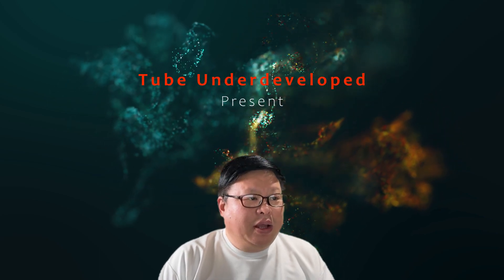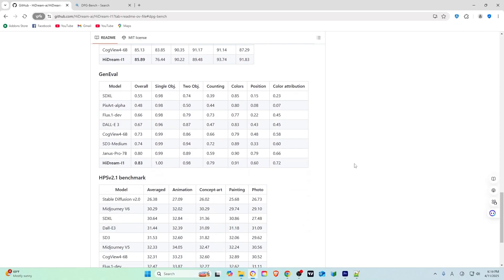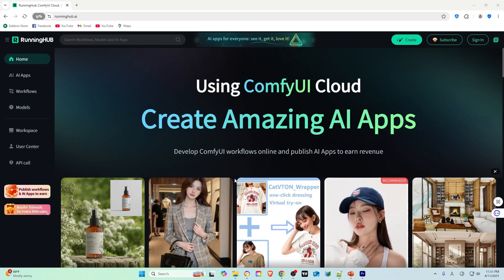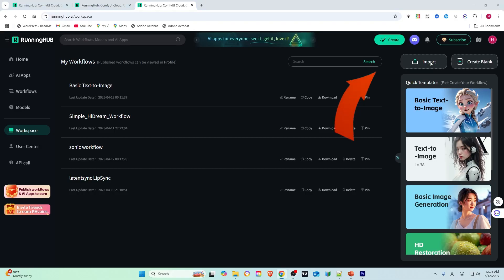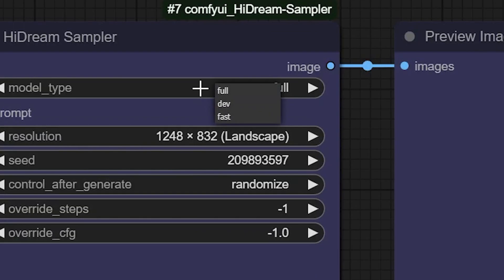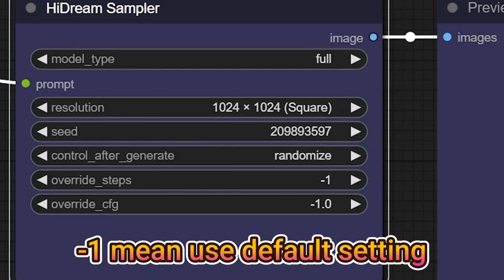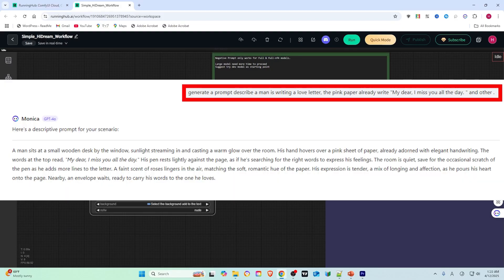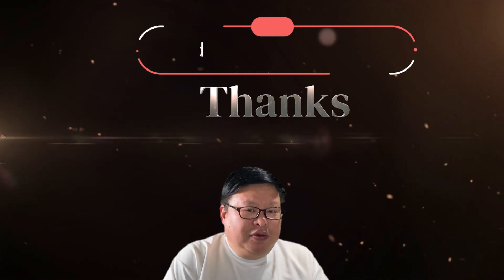The Most Powerful Image Generation AI: It Mastering Precise Prompt Understanding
In this video, we explore the powerful HiDream-I1, an open-source image generative model with 17 billion parameters that delivers state-of-the-art image quality in seconds. We’ll guide you through using HiDream in the Running Hub, a cloud-based AI platform that allows you to generate images and videos for free using ComfyUI workflows. Learn how to access RTX 4090 GPUs and create stunning visuals effortlessly. We'll also share tips on optimizing your experience and showcase the model's capabilities with various prompts. Don't miss out on discovering one of the most advanced tools for image generation!

HiDream Official Homepage (You can free try several times)

Join RunningHub and new users will receive rewards 500RH Coin, enable AI creation, the link also including the workflow that I used for test

You can also try here for free.

Some prompts that I used in HiDream image generation

Vincent van Gogh post-impressionist painting of a man standing in the field of sunflowers

A man and a woman make a heart symbol